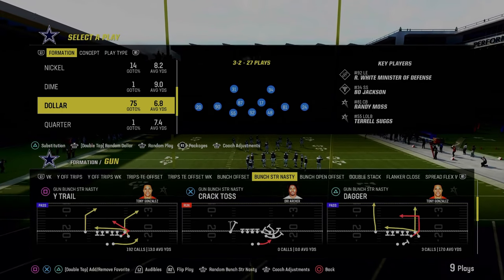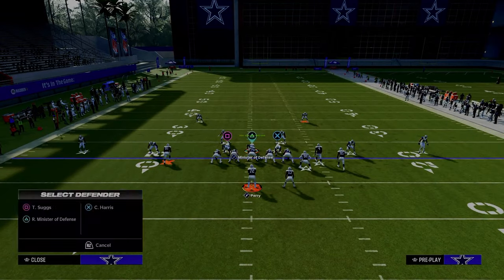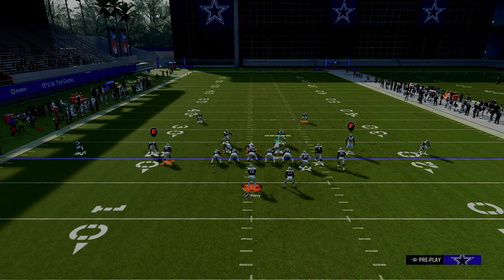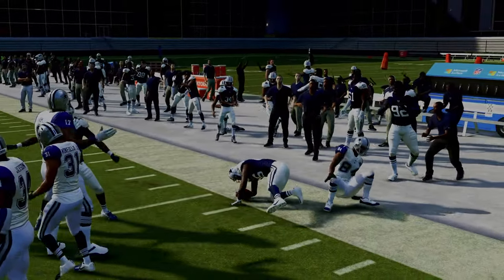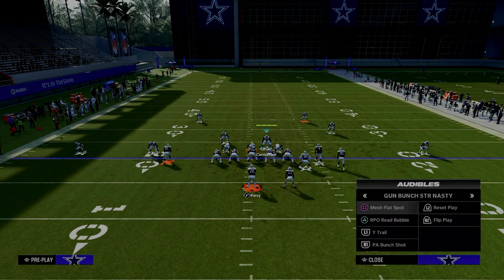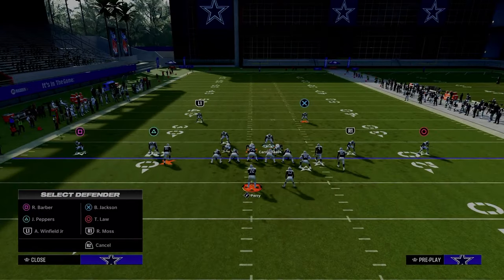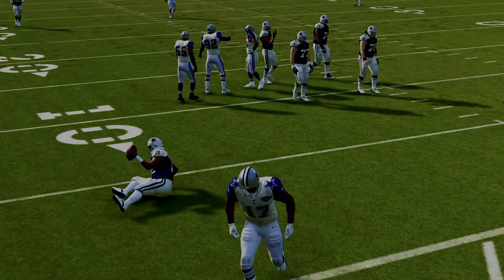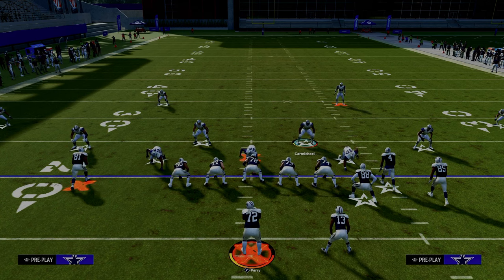Stopping The #1 Offense In Madden 24